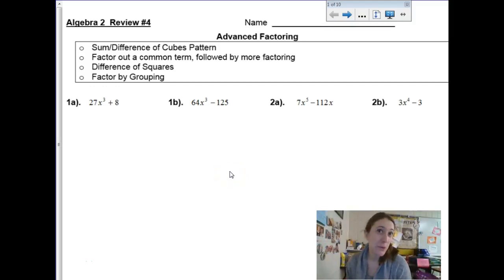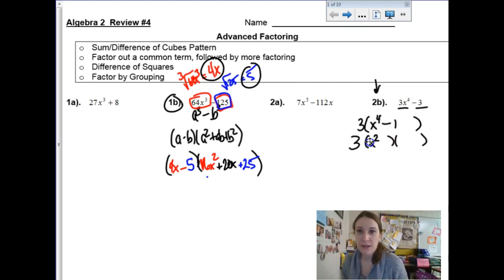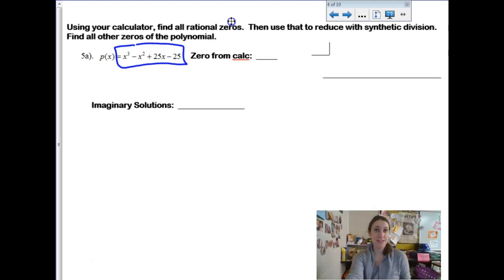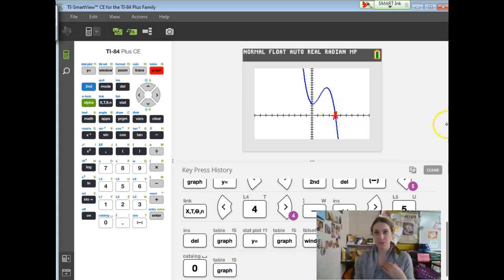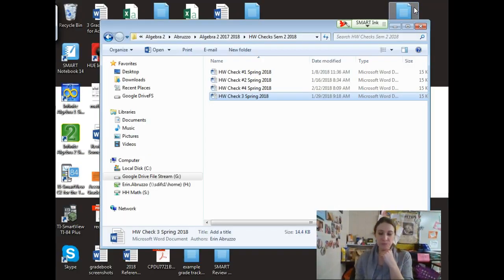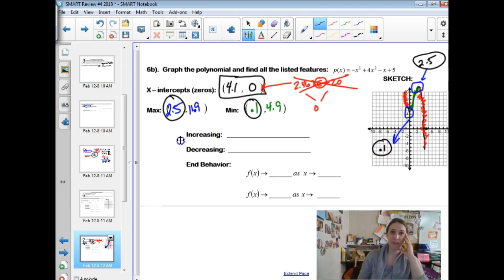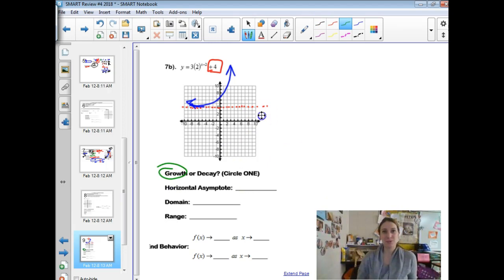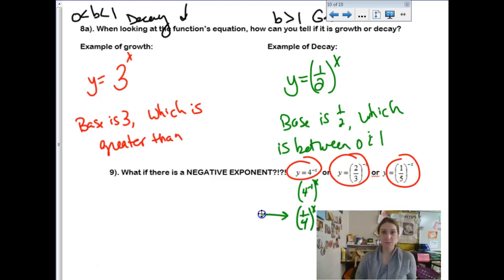Algebra 2 Review #4 2018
Review for Summative #4 covering Advanced Factoring, 5.2, 5.6 and 7.1/7.2